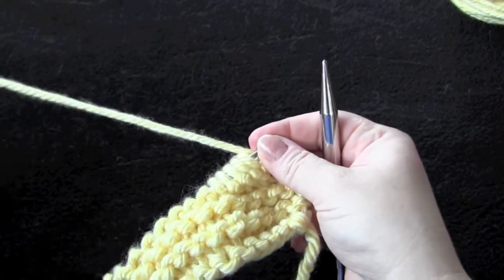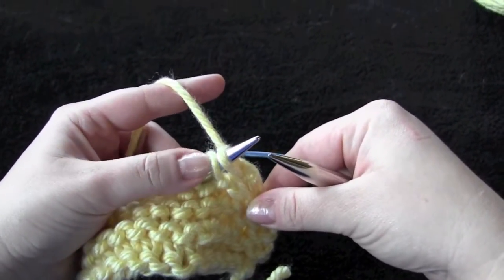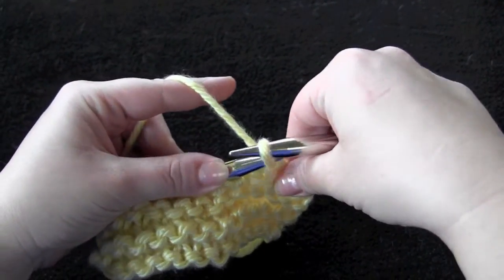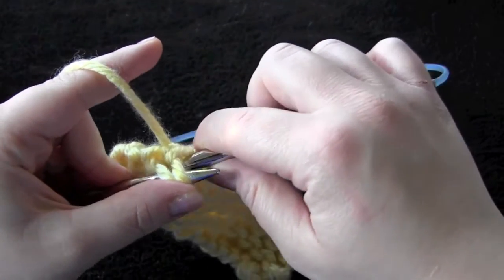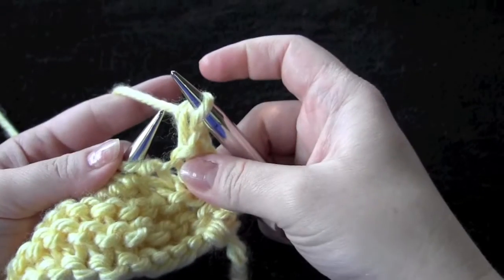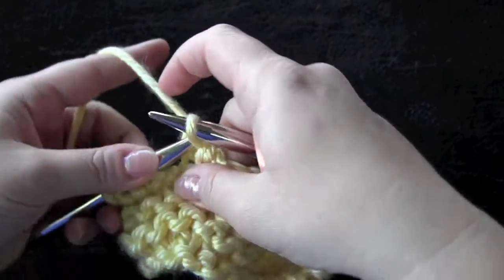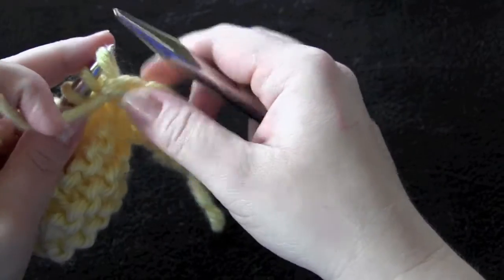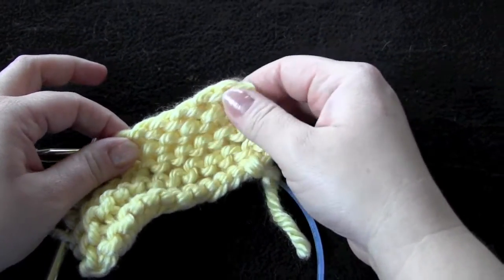Decrease Bind Off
Three ways to work the Decrease Bind Off.  Good to use wherever you need a flexible edge - toe up socks or a neckline, for example.  Also good to use if you tend to bind off tightly using a standard bind off.